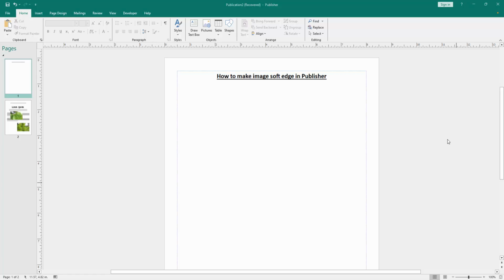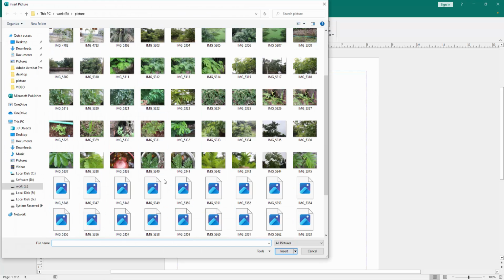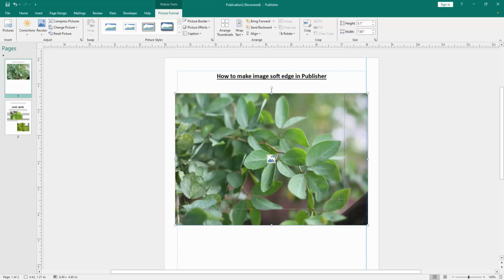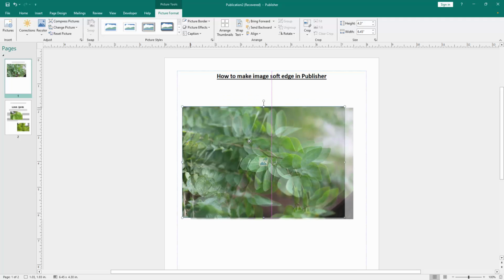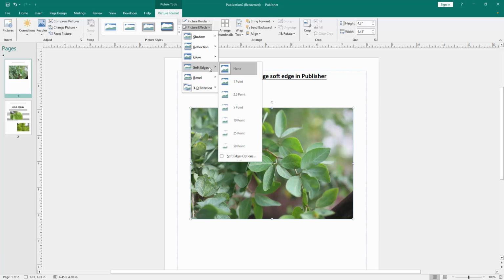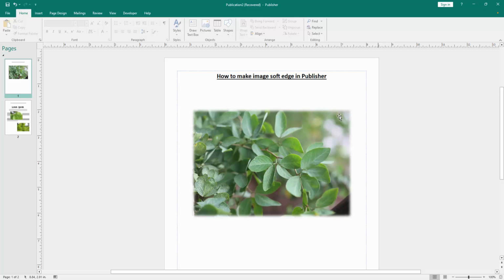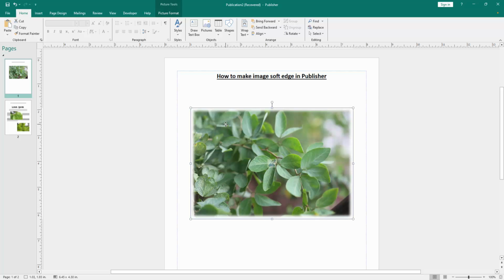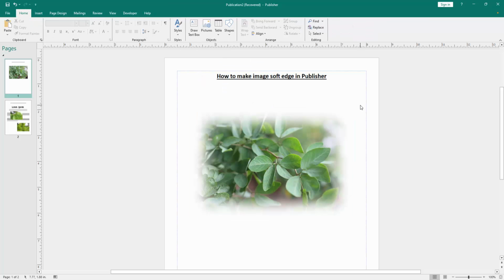How to make image soft edge in Publisher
Assalamu Walaikum,
In this video I will show you, How to make image soft edge in Publisher.   Let's get started.